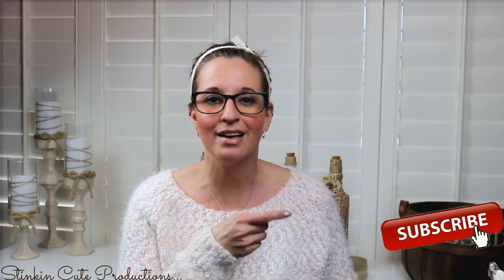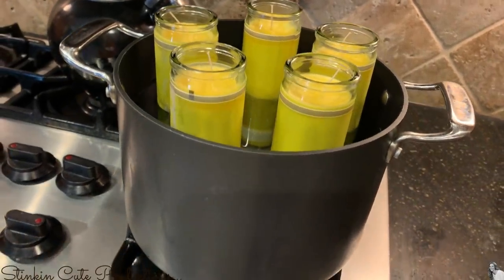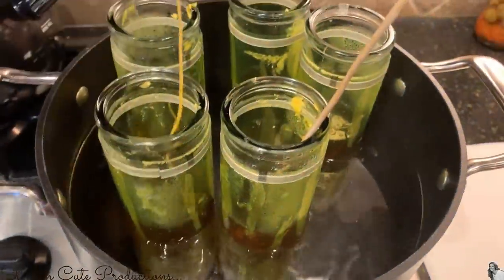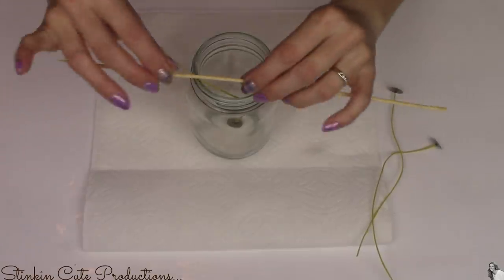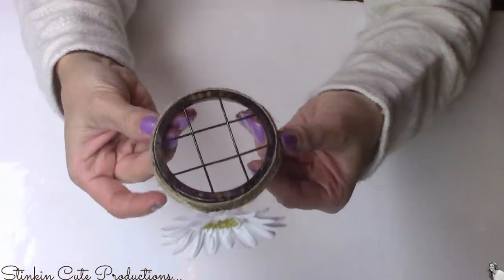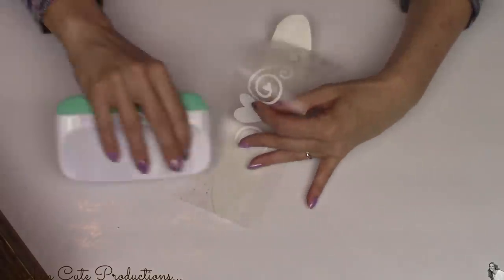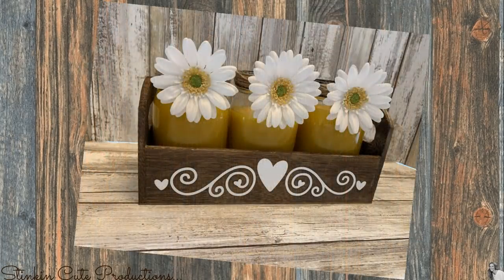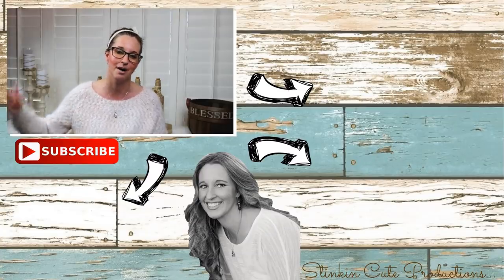LOOK what I do with these DOLLAR TREE CANDLES | BEAUTIFUL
LOOK what I do with these Dollar Tree Candles! This DIY is so BEAUTIFUL and in my opinion is very BUDGET Friendly! I would most definitely say that this is an Easy DIY and the with the outcome you'd NEVER know that this was a Handmade Creation! This is hands down one of my all time favorite DIY's to do and it's one that I never get tired of doing! So come see this Dollar Tree Diy using these BUDGET Friendly Candles that you can get for a Dollar at the Dollar Tree :-) Come Craft on a BUDGET with me today! Dollar Tree Farmhouse DIY, Easy DIY, Candle making, Dollar Tree Candle DIY

KB Creations
5022 West Ave. N. Suite 102 #187

HP Envy